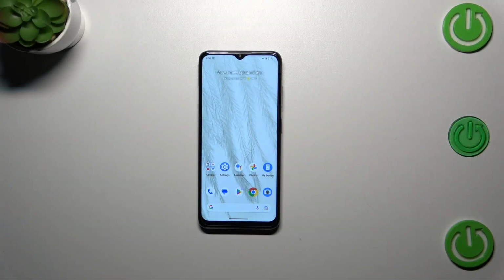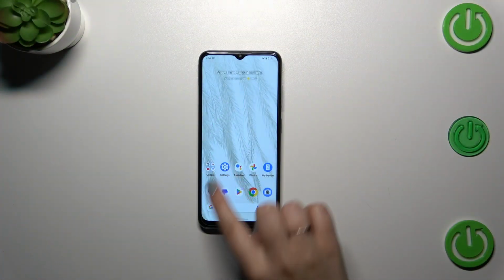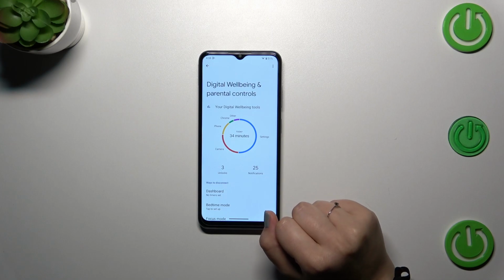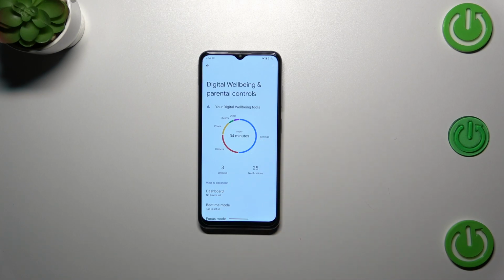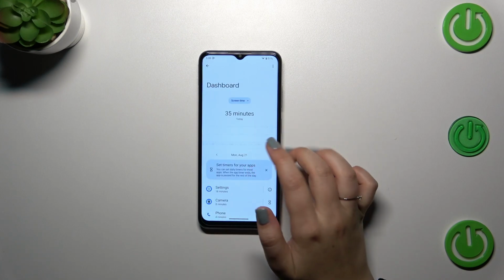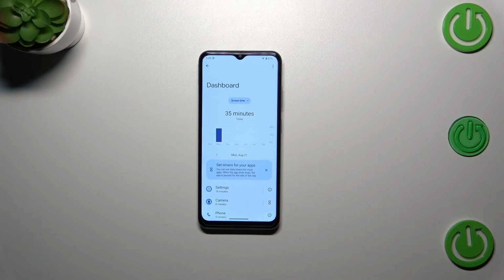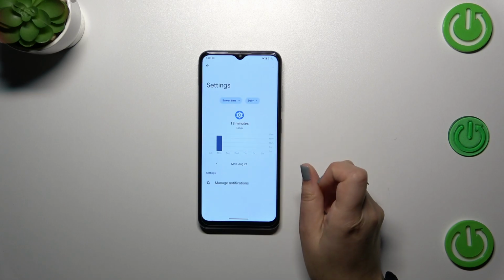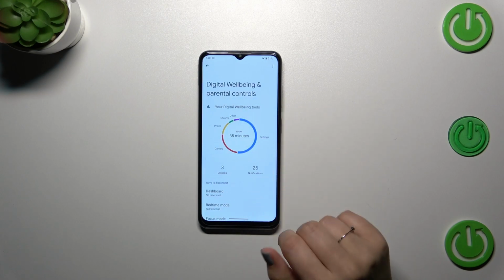⏱️ Uncover Your Digital Habits: Checking Total Screen Time on NOKIA G42! 📱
⏱️ Uncover Your Digital Habits: Checking Total Screen Time on NOKIA G42! 📱⏰ Embark on a journey of self-awareness as we guide you through the process of checking the total screen time on your NOKIA G42! 🚀 Join us to gain insights into your device usage patterns, strike a healthy balance between digital and real-life experiences, and take control of your smartphone habits.

🤔 Intrigued about what's in store? Here are 5 questions that we'll explore:

How to check the total screen time on your NOKIA G42 and gain insights into your device usage?
How to track your daily, weekly, and monthly screen time trends on the NOKIA G42?
How to set limits and notifications to manage your screen time and digital habits effectively?
How to identify app-specific screen time to understand which apps consume most of your time on the NOKIA G42?
How to use your total screen time data to create a healthier balance between digital engagement and offline experiences?